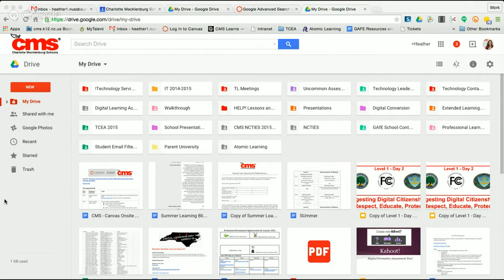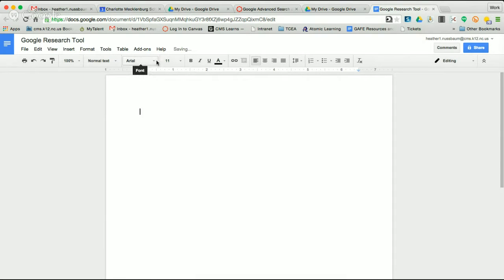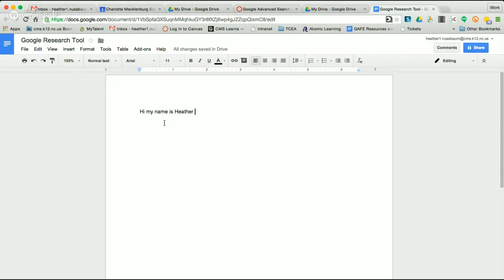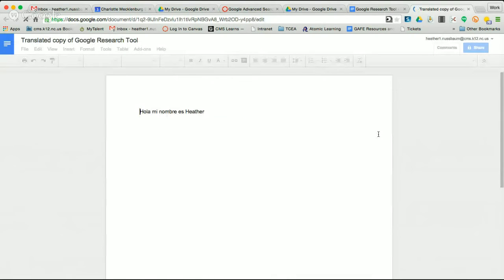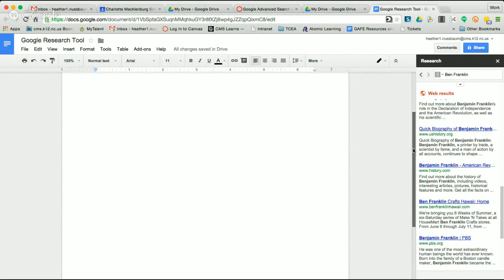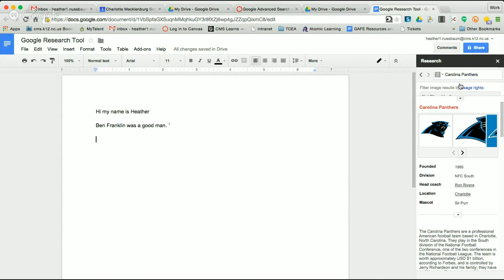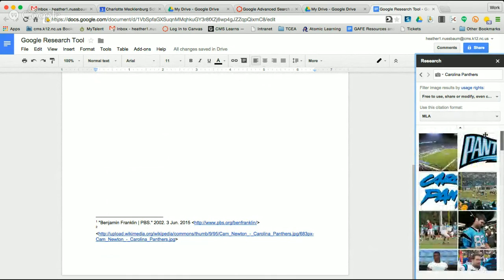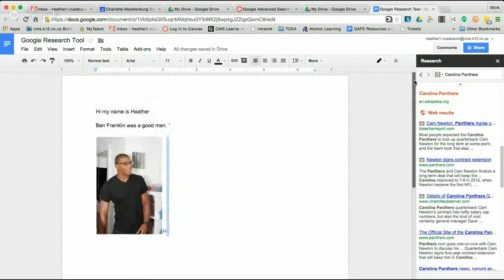Google Research Tool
How to access and use the Research Tool In Google